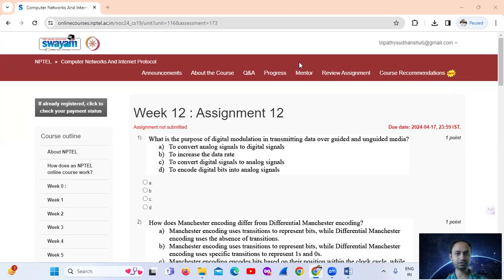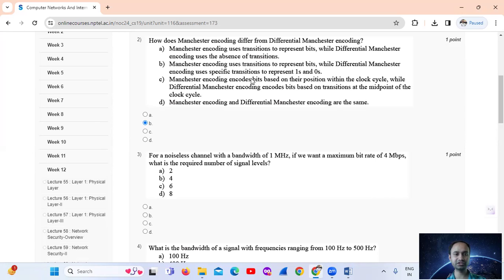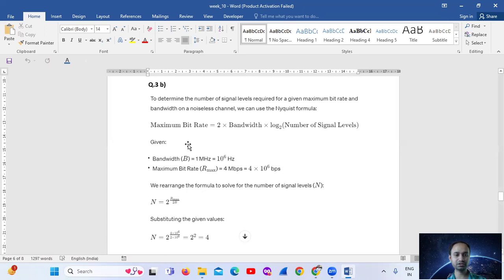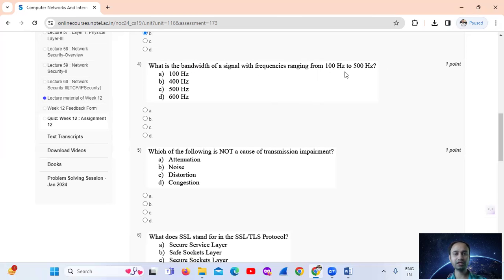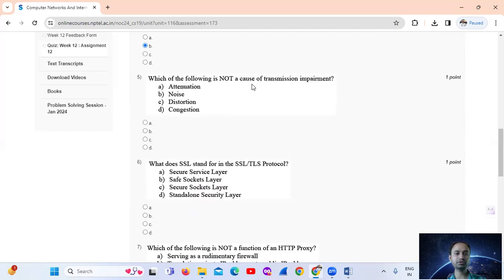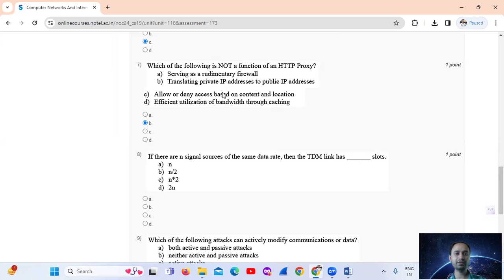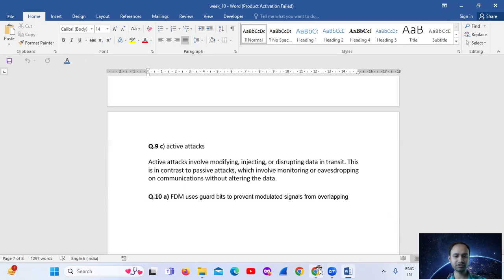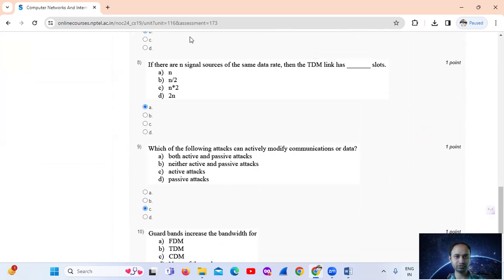NPTEL Computer Networks and Internet Protocol Week-12 Assignment Solutions | Jan- Apr 2024